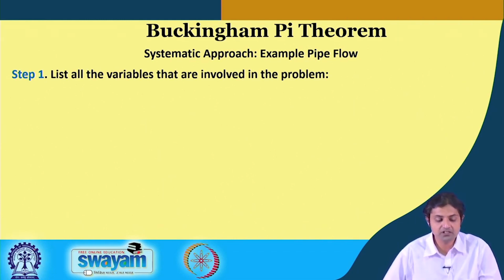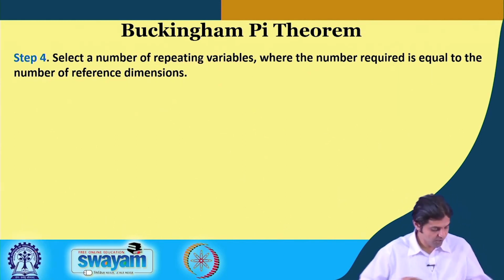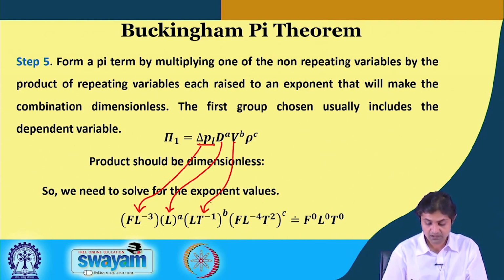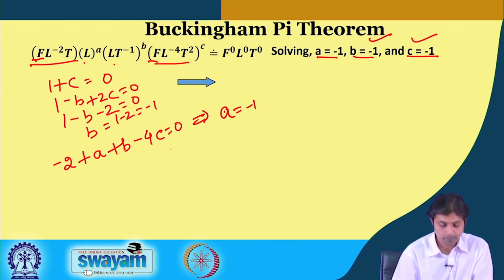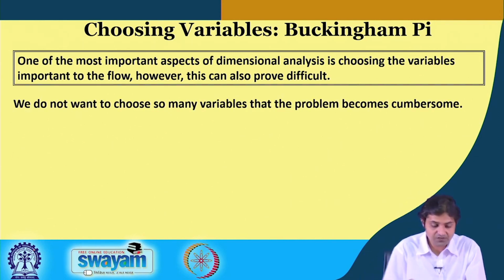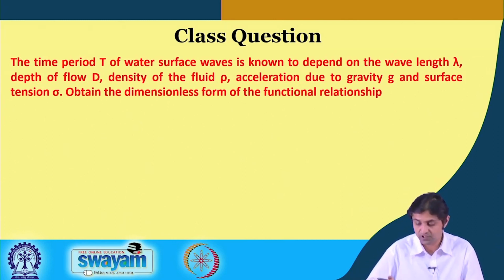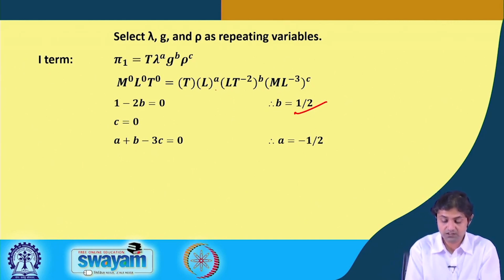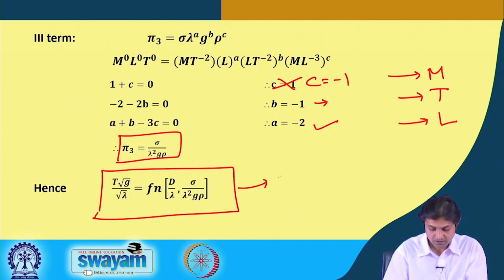Lecture 24: Dimensional Analysis and Hydraulic Similitude (Contd.)